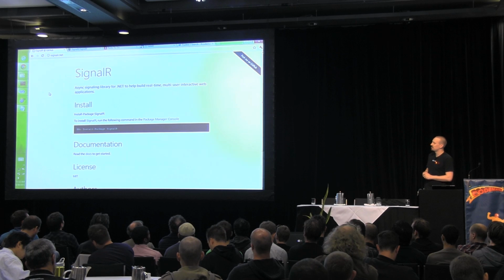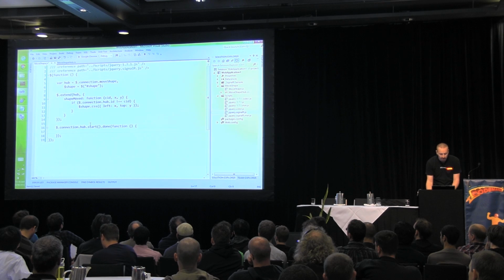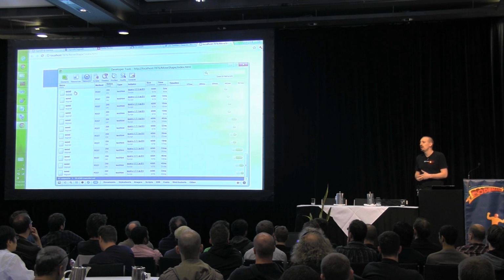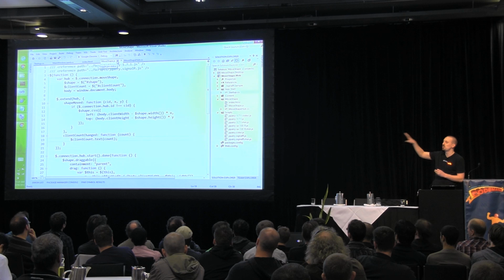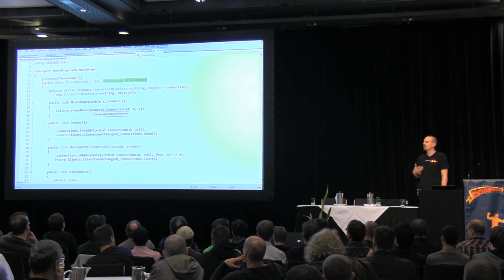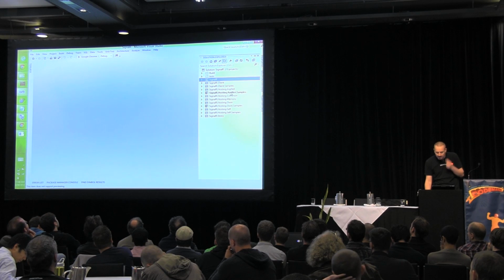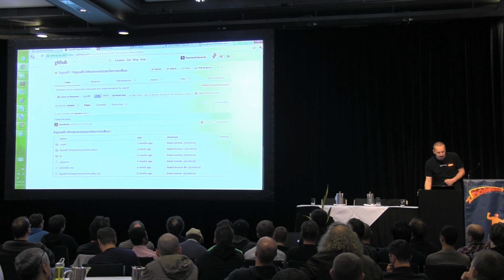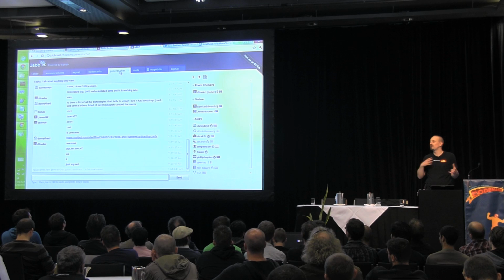Codemania 2012: Damien Edwards - SignalR